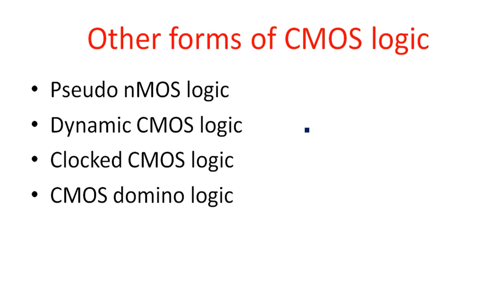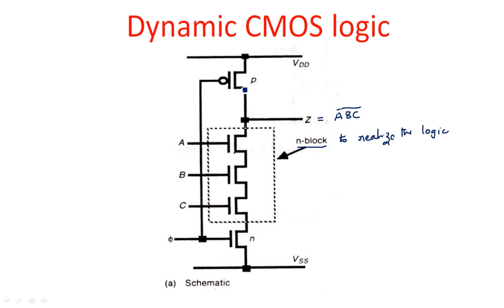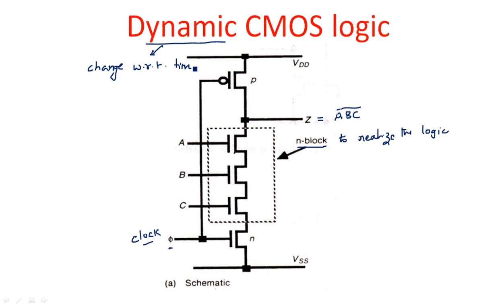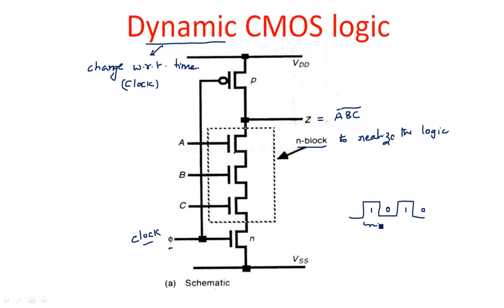Dynamic CMOS logic - 1 | Forms of CMOS Logic | VLSI | Lec-56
VLSI - Dynamic CMOS logic
Other Forms of CMOS Logic